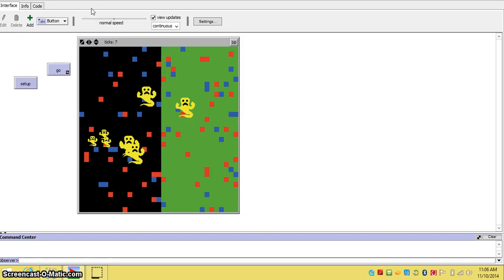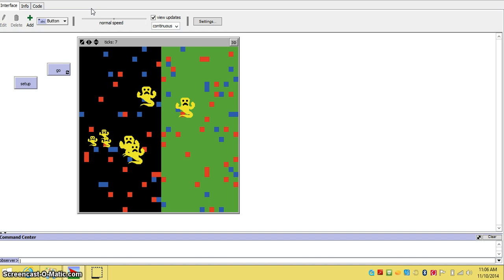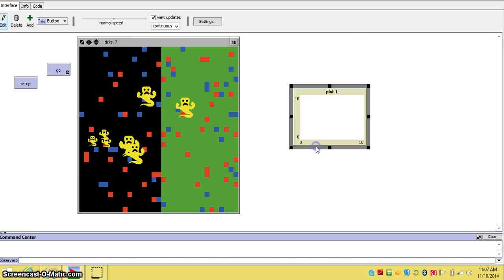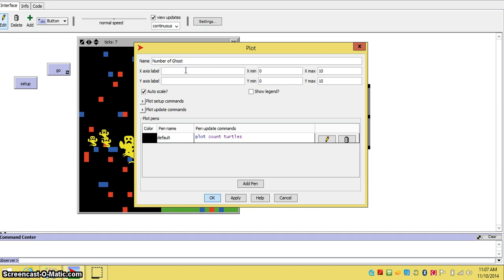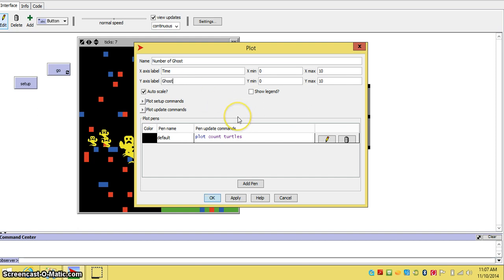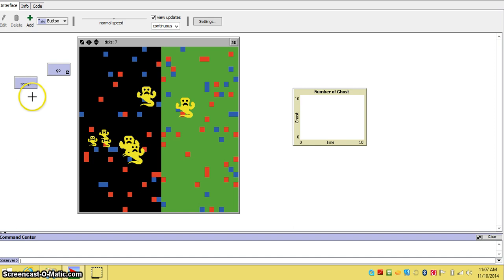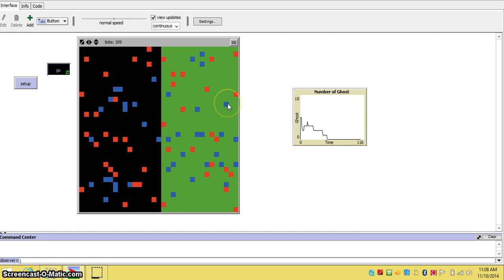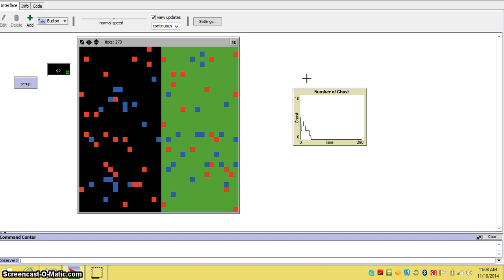plot count turtles in NetLogo